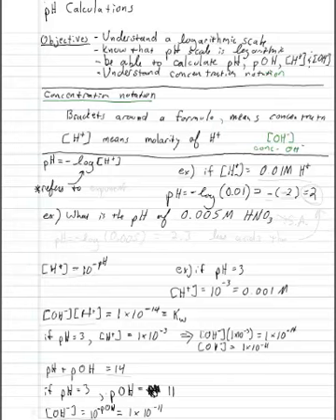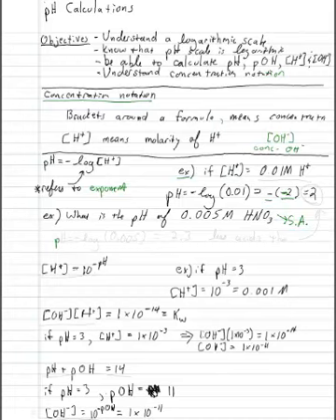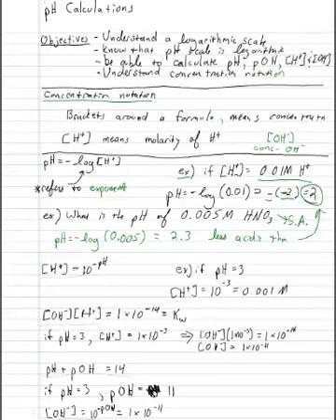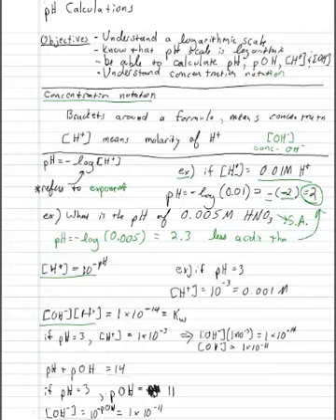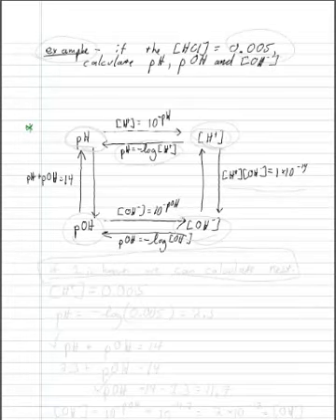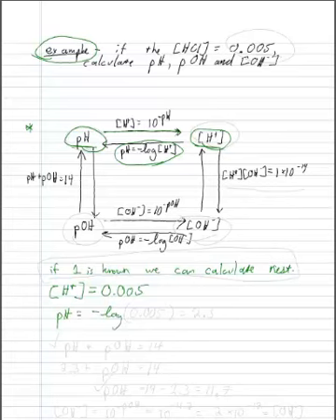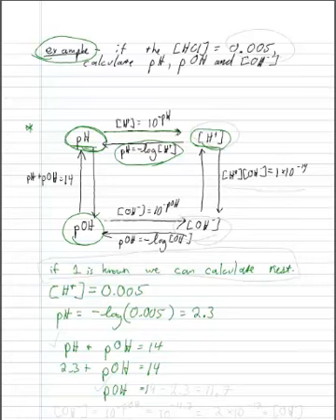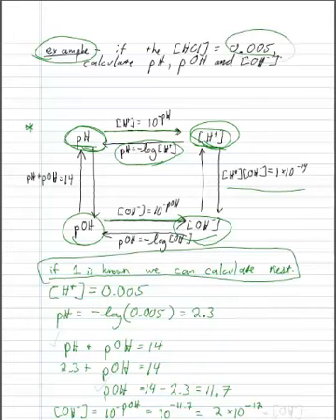pH calculations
calculating pH, pOH, [H+], [OH-]